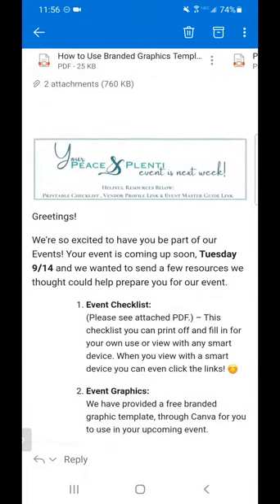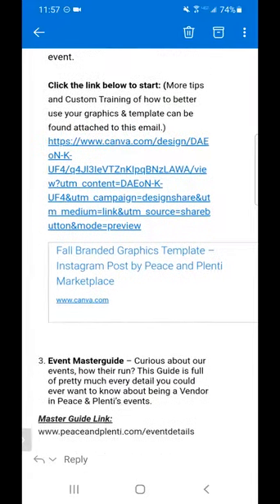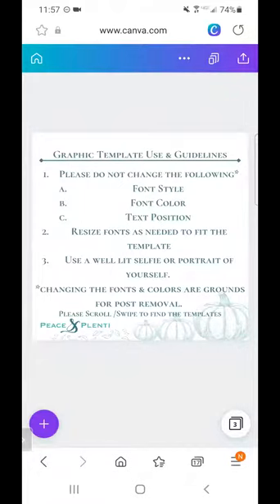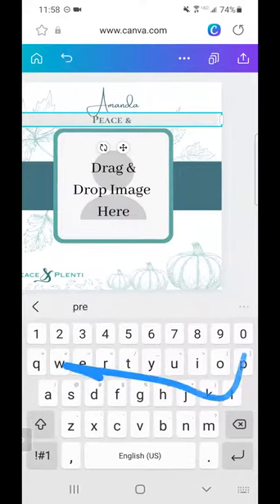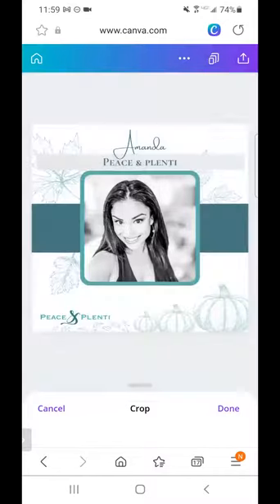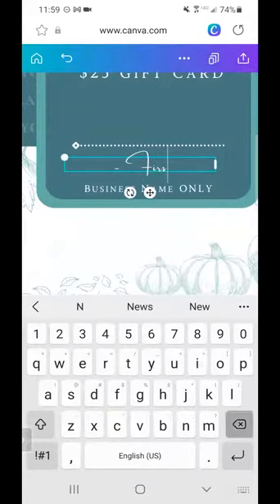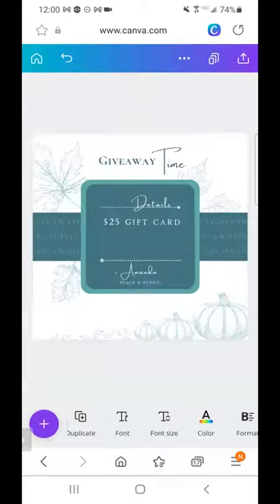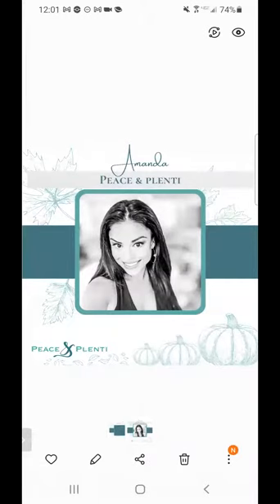Peace & Plenti Branded Graphics Template - Android Video Tutorial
This work instruction video shows you how to use our Branded Graphic Templates in Canva, for our events with an Android Device.